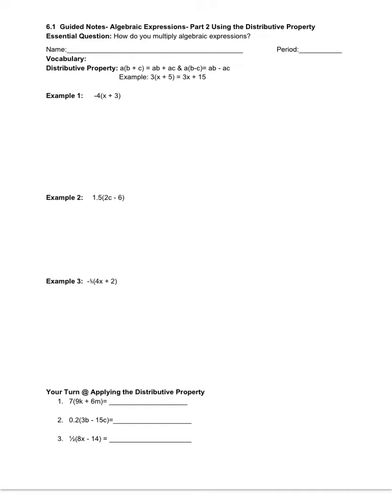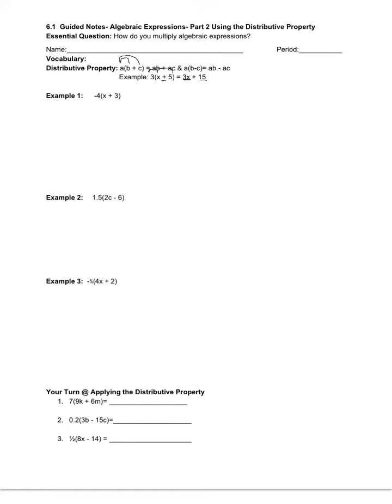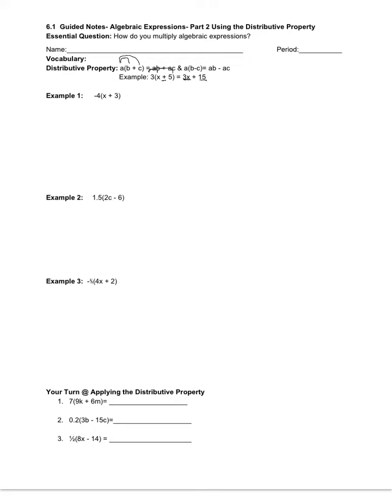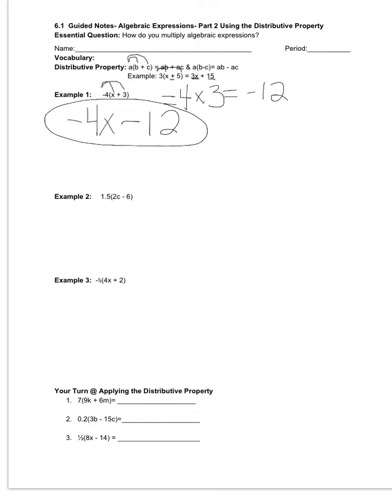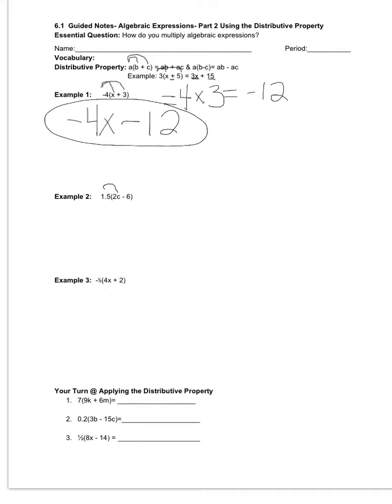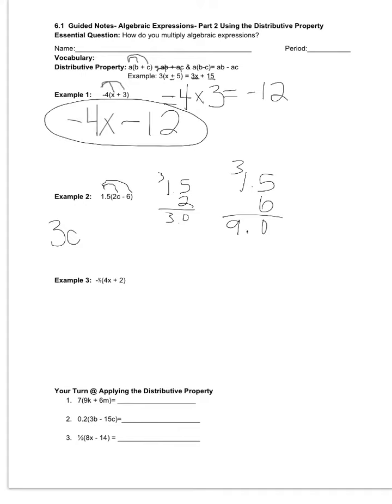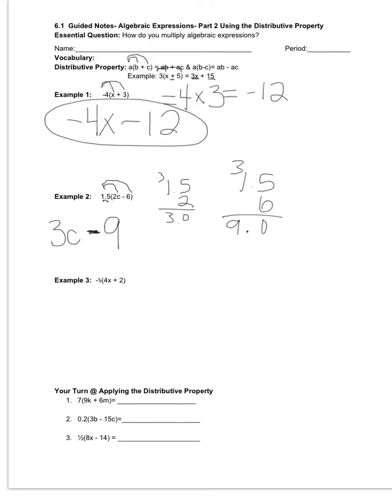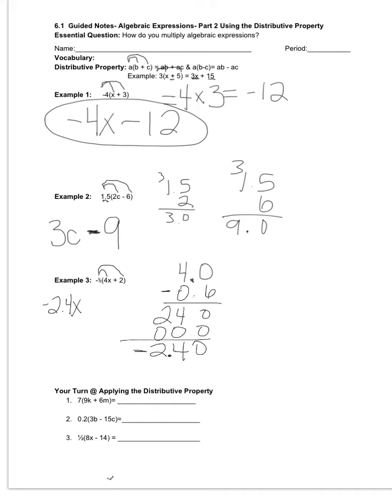Lesson 6.1 Part 2 Distributive Property